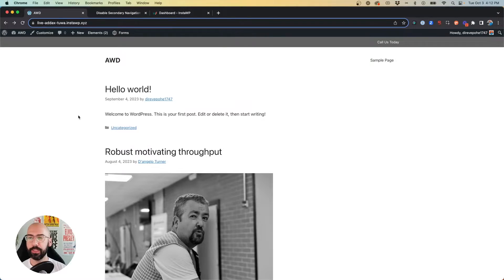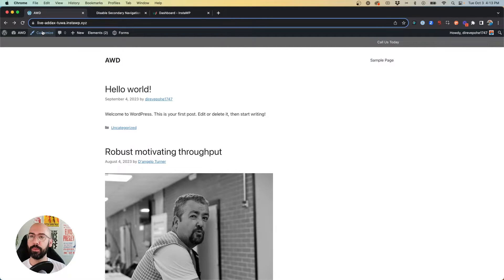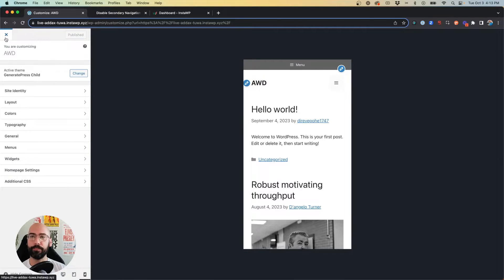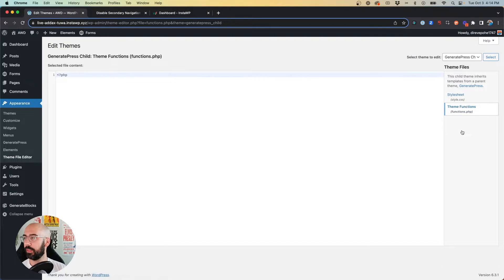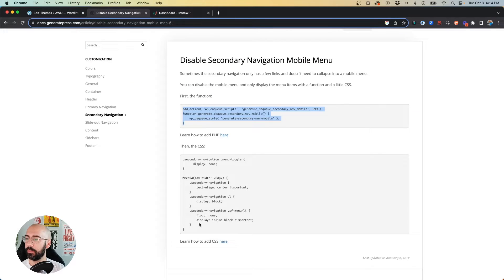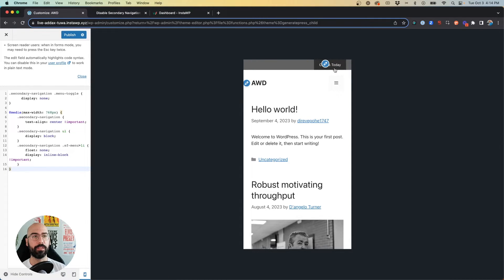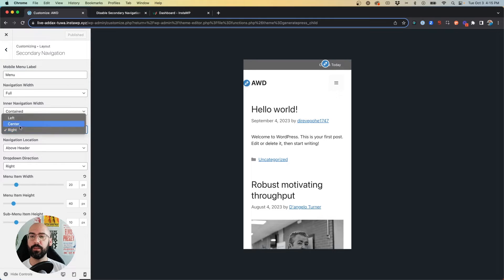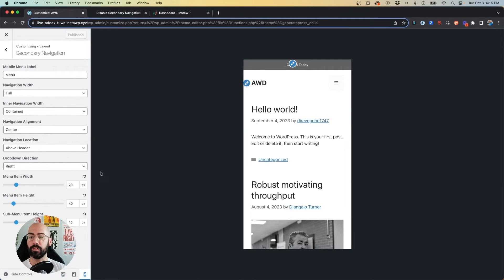How to Disable the Hamburger Menu on Mobile for your Secondary Navigation in GeneratePress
By default, the GeneratePress theme collapses the secondary navigation on mobile into a hamburger style menu, which is unnecessary most of the time. I show you how to implement some code to disable it, and also center.